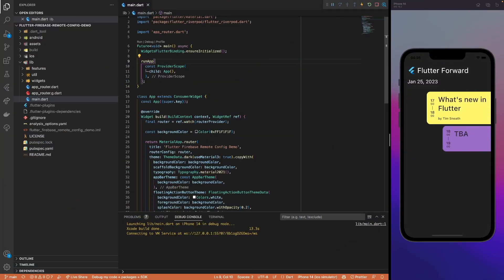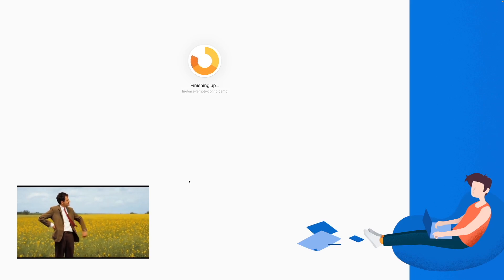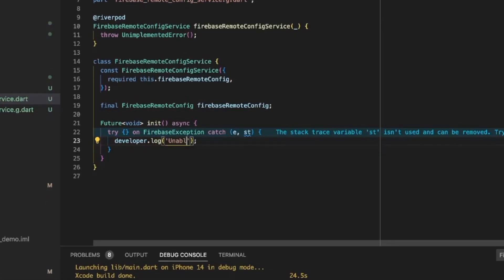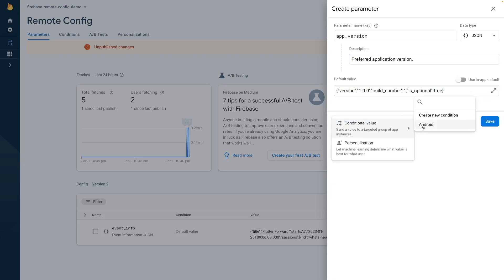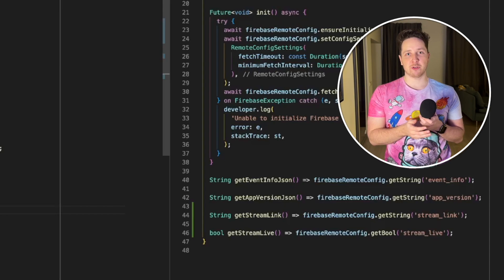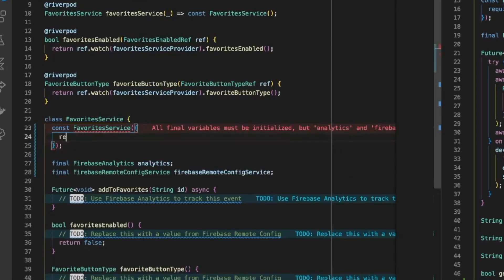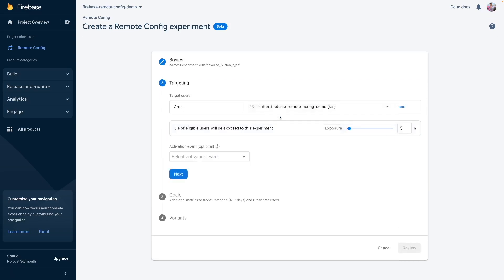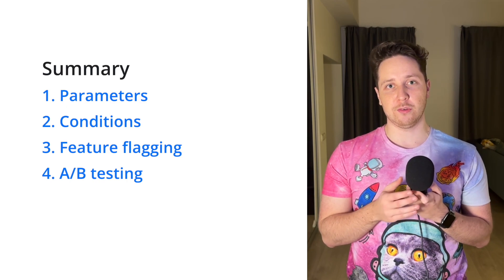Control your Flutter app on the fly with Firebase Remote Config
Real-time updates, feature flagging, A/B testing - what if I told you that you could enable these powerful features in your Flutter application with minimal development effort and without any costs? Firebase Remote Config is a free service that enables changing the behaviour of an app remotely without publishing an app update. In this video, I will cover multiple real-world use cases where Firebase Remote Config could help you while building Flutter apps.

Chapters:
00:00 Intro
01:03 Application demo
02:23 Firebase setup
03:39 Using Firebase Remote Config parameters
05:42 Using Firebase Remote Config conditions
09:14 Feature flagging
11:00 A/B testing
13:17 Summary